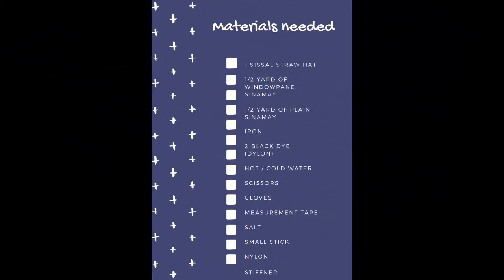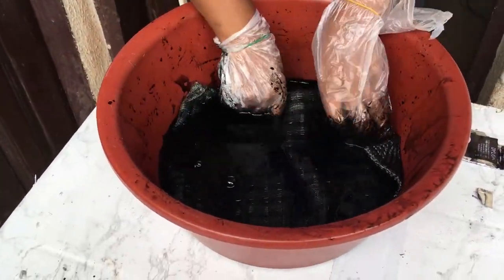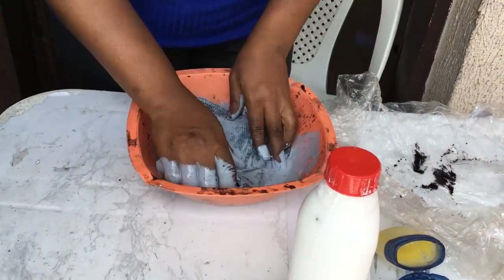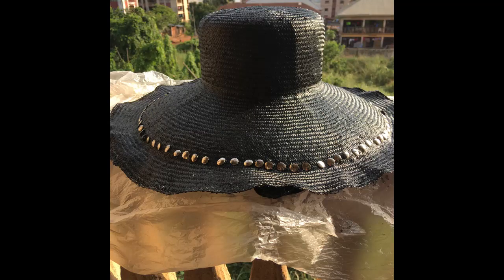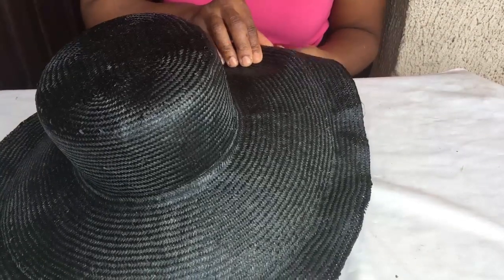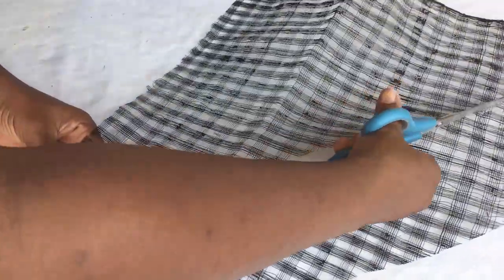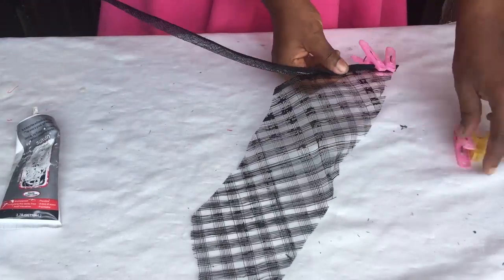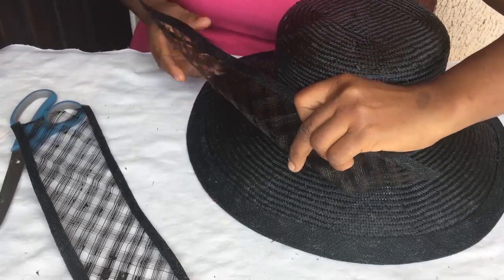HOW TO MAKE DIY THIS GORGEOUS LOVELY BLACK HAT FIT FOR QUEEN ELIZABETH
In this video you would learn how to make this gorgeous lovely black hat
 D'VENT CRAFT ACADEMY RECEPTION

❇️Video editing done by me via Adobe premiere pro CS6